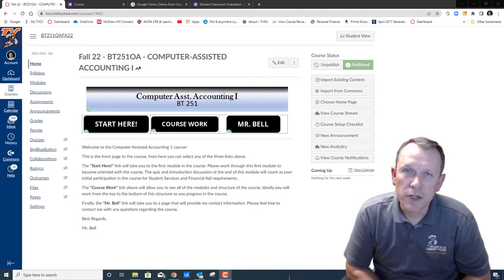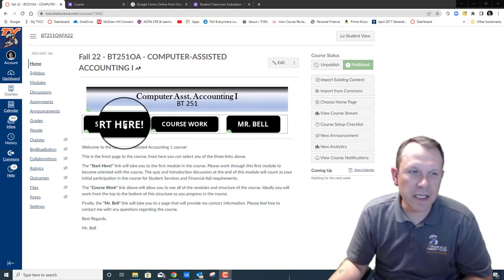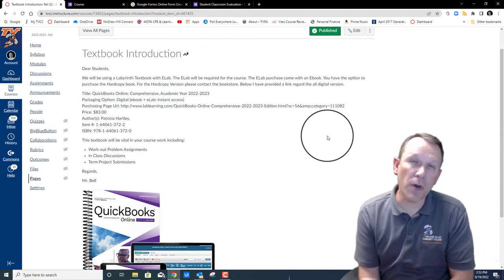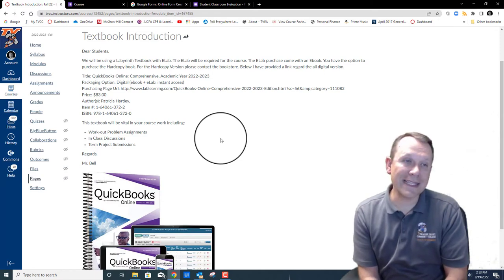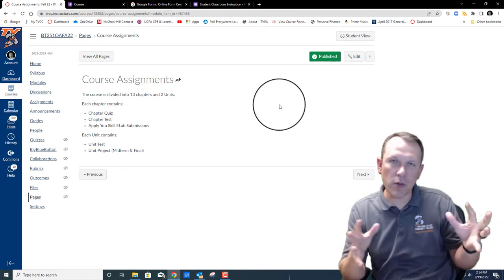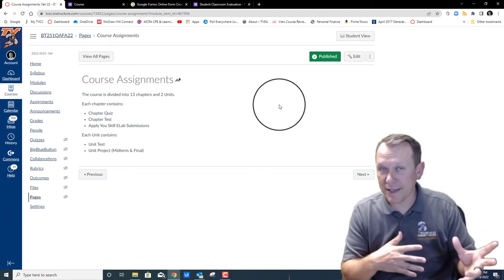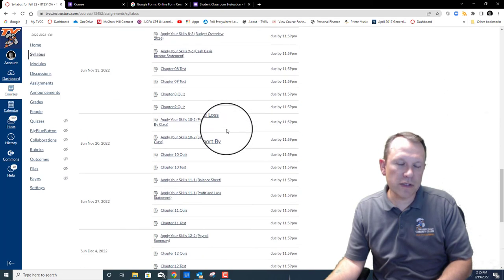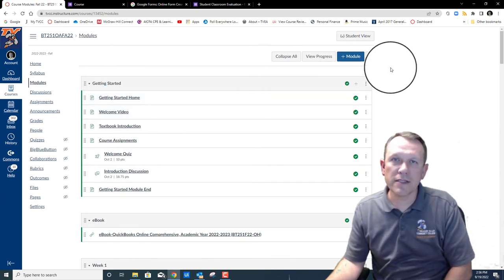BT 251 - Welcome Vid Fall 22